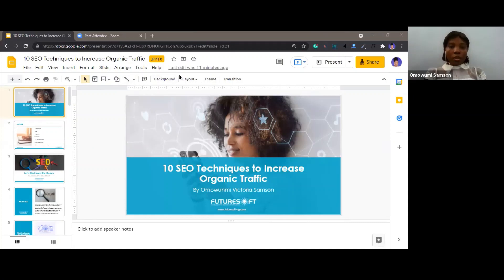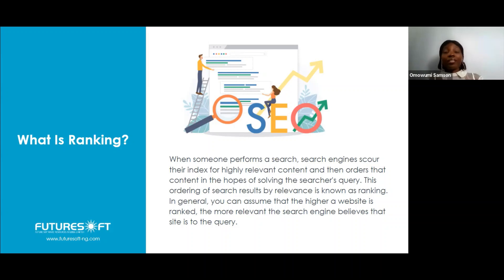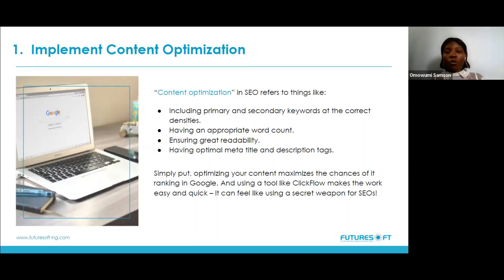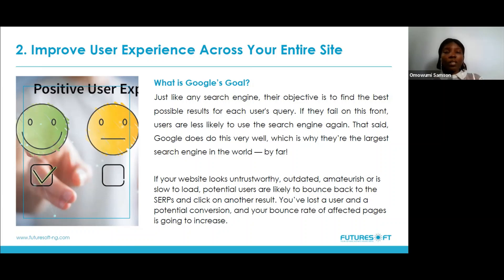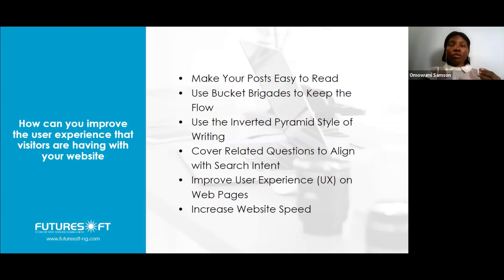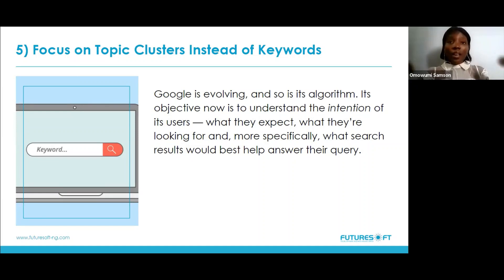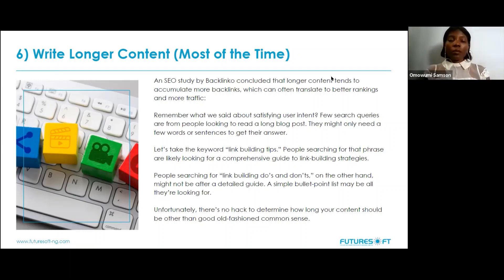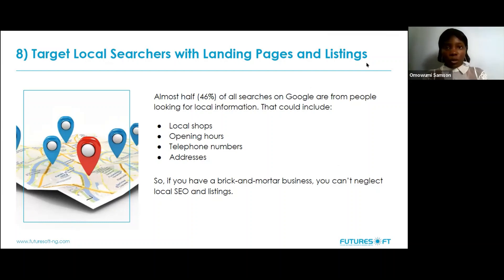10 SEO Techniques To Increase Organic Traffic || Google || Futuresoft || Omowunmi Samson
Creating content is great, but getting in front of Target Audience is very important. That's why Omowunmi Samson - the web product manager at Futuresoft is taking us on a journey into the ten SEO Techniques To increase Organic Traffic and grow your business.